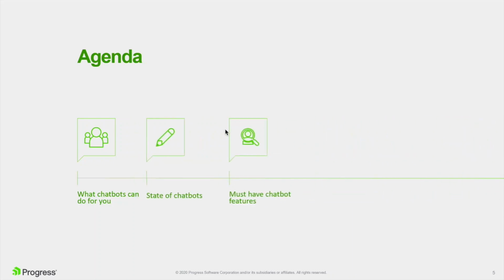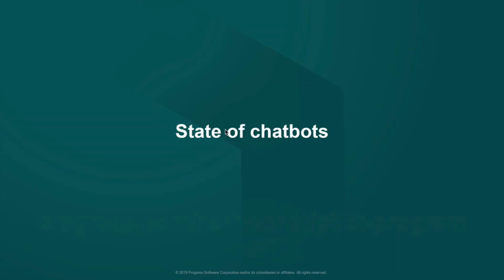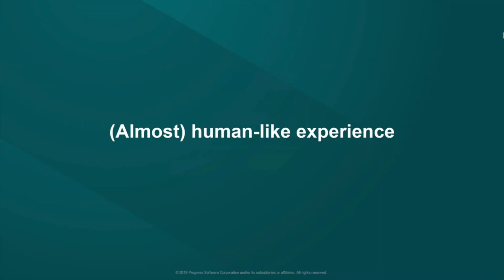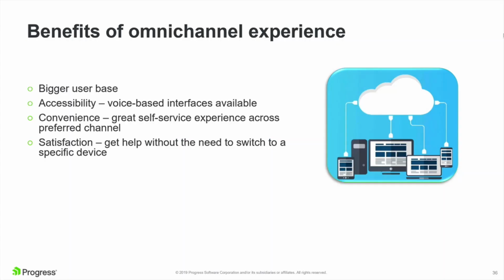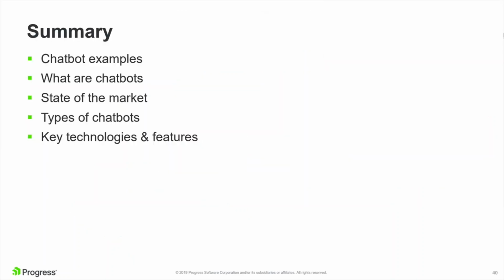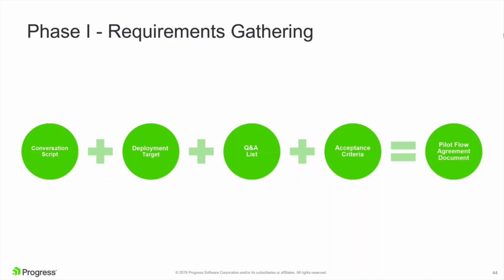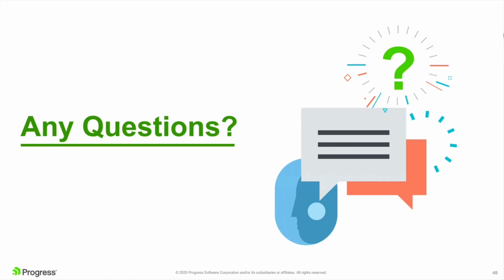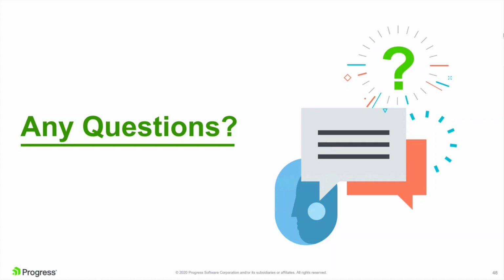All You Need To Know About Chatbots in 2020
Modern chatbots can provide a useful and engaging experience for your customers. They not only time and money but when done right, they can also make mundane processes more enjoyable for users. But building a chatbot is an intimidating task. It requires a deliberate strategy that considers the complexities at every level, and result in an intelligent, virtually human-like experience for the end user. This webinar will cover
Common chatbot technologies and elaborate on what is important when planning your chatbot strategy.
Examine security-related issues, deployment models and more.
Find out if building chatbots requires dedicated developers, or can it be handled by tech savvy Sales/Marketing/HR Ops teams.